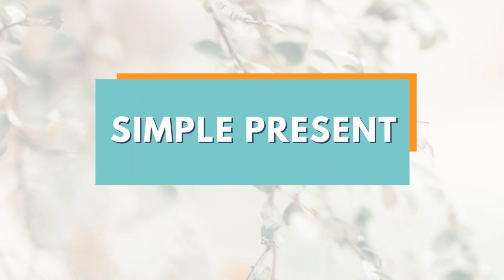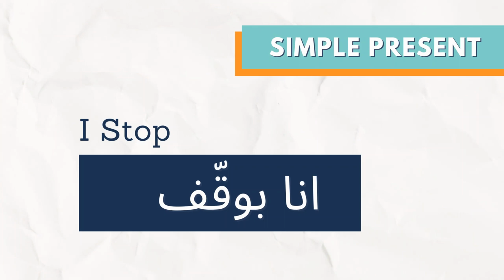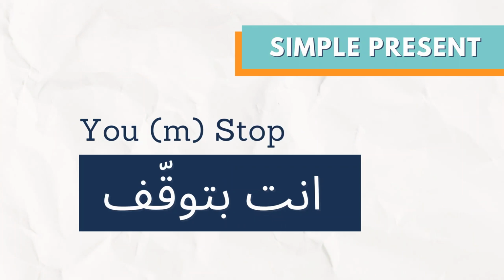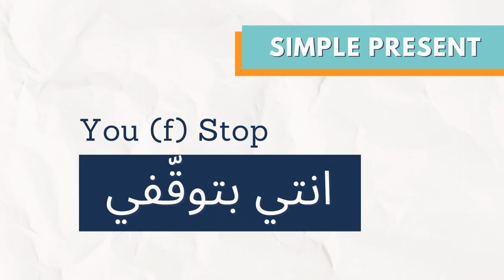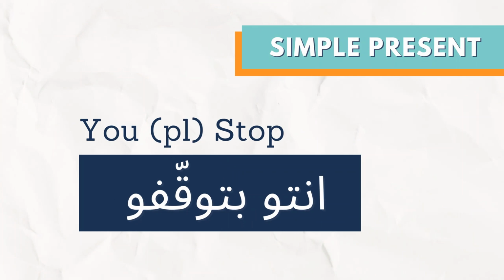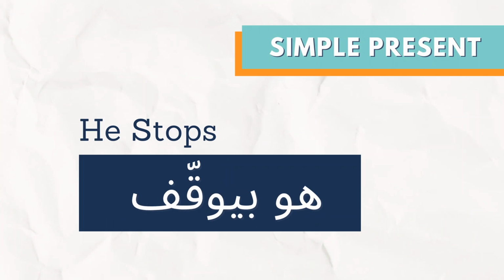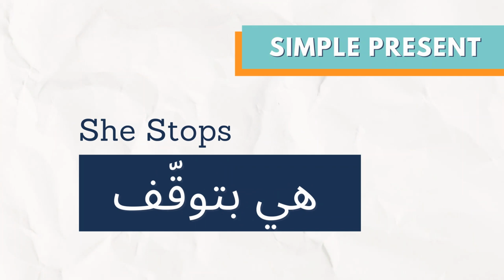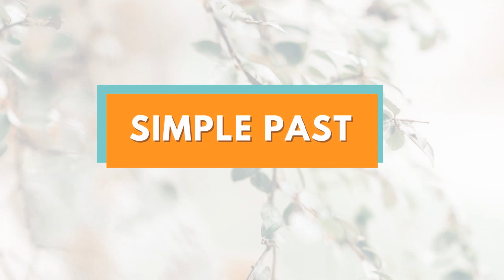To stop - Verb of the Day | Levantine Arabic | Simple and Easy Arabic